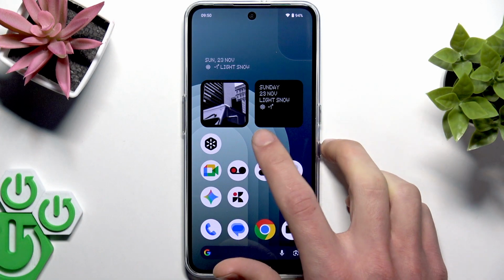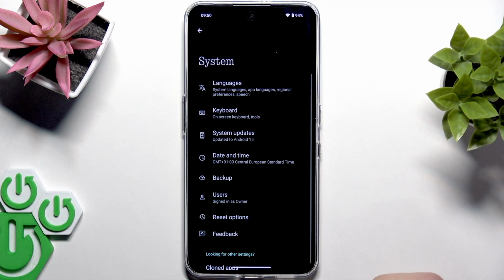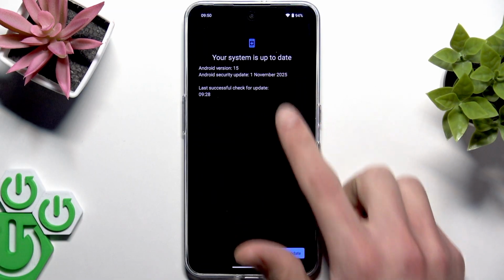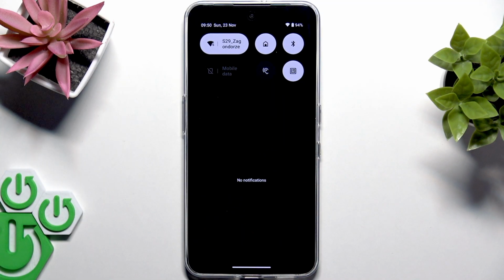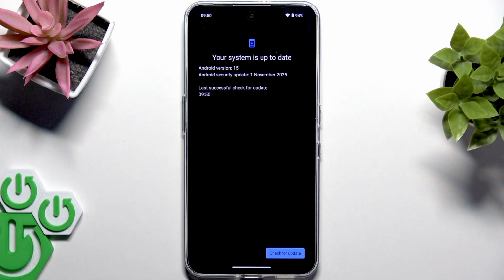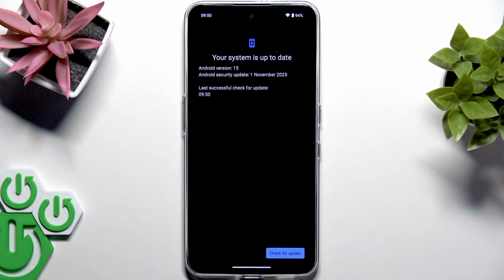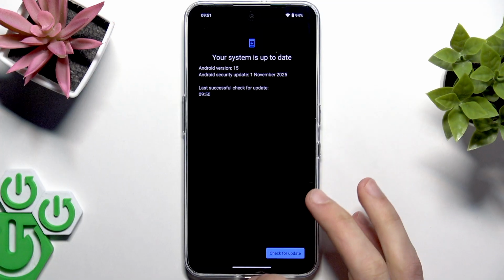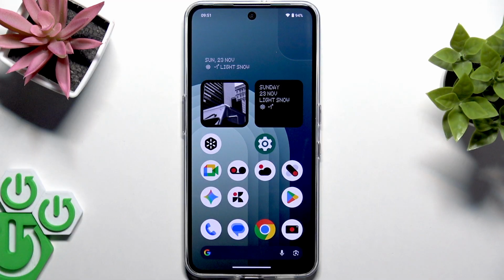Nothing Phone 3a Lite – How to Update Software (OS 3.5 / Android 15)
Learn how to update the software on your NOTHING Phone (3a) Lite running OS 3.5 / Android 15. This short, clear video walks you through every step: open Settings, go to System, select System updates, check for available updates, and install. You'll also learn the basic requirements — your phone must be connected to Wi‑Fi or mobile data and have at least 50% battery before installing. After the update downloads, the device will restart to apply the changes. These steps work for security patches, minor updates, and full OS 3.5 installs, so you can keep your Nothing Phone 3a Lite up to date and secure.

How to update NOTHING Phone (3a) Lite to OS 3.5?
How to check for system updates on NOTHING Phone (3a) Lite?
How to install Android 15 update on NOTHING Phone (3a) Lite?

0:00 Intro – what we’ll cover
0:05 Open Settings and go to System
0:16 Tap System updates
0:23 Make sure you’re online and tap Check for updates
0:38 Download and install updates (battery recommendation: 50%+)
0:54 Phone restarts and updates are applied
1:03 Outro – subscribe and final tips